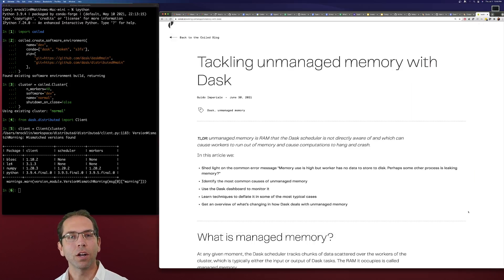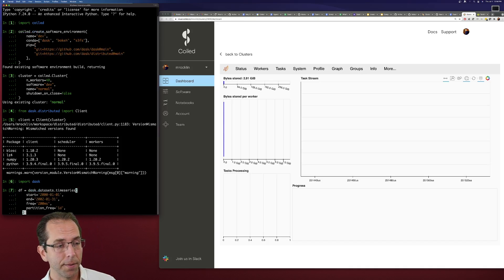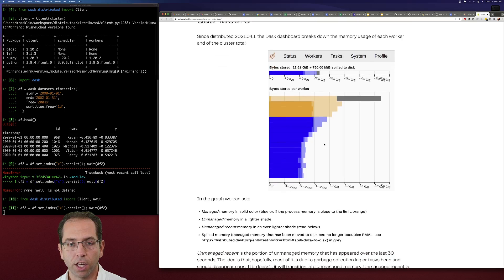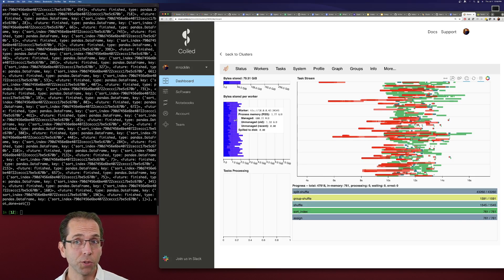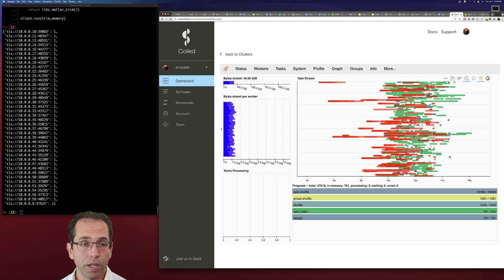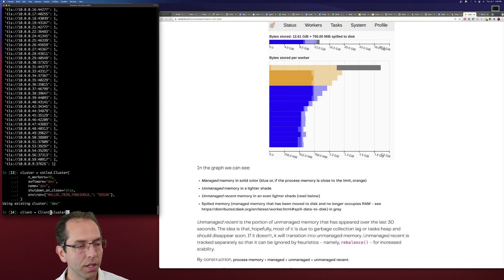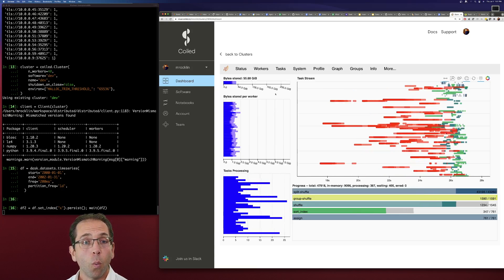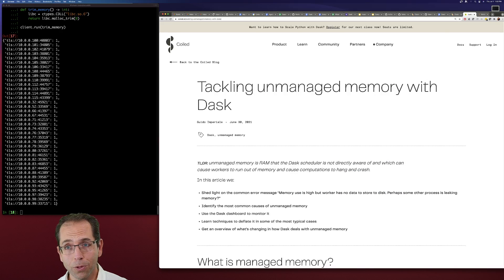Dask Unmanaged Memory | How to Find & Fix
Dask Update to this issue!
Introducing the Dask Active Memory Manager

Unmanaged memory often presents as a memory leak, but is actually really easy to identify and resolve. This video shows how to identify and address this common issue.

Scale Your Python Workloads with Dask and Coiled.
Coiled is a Dask company. With Coiled's rock-solid infrastructure, you can quickly and securely create Dask clusters in your cloud account.